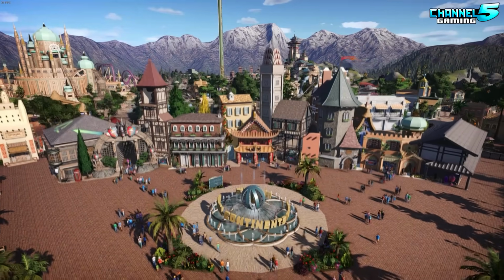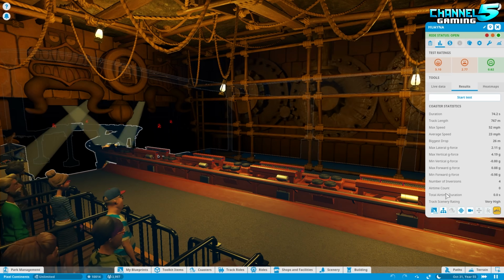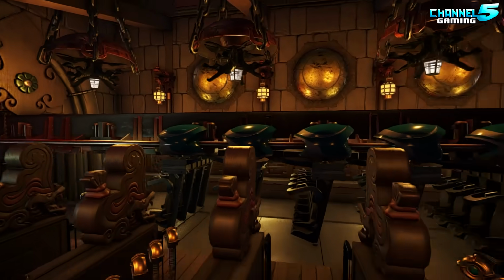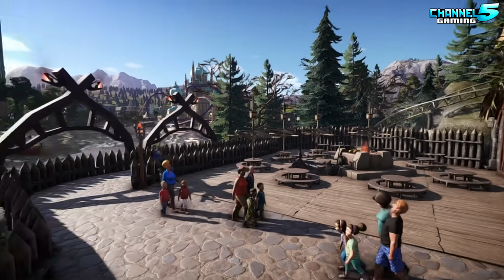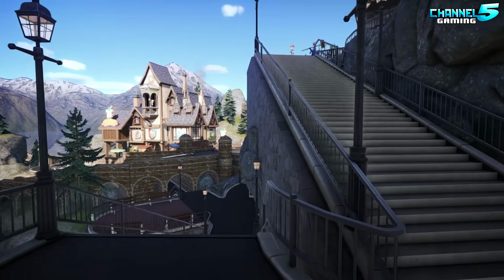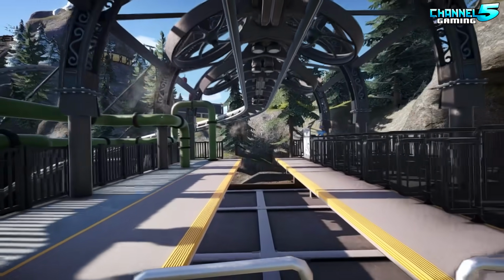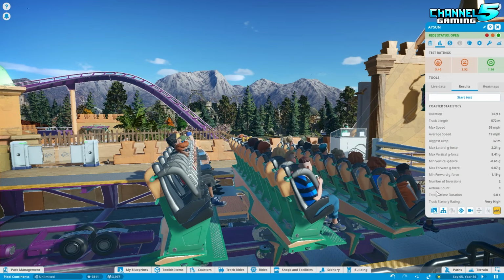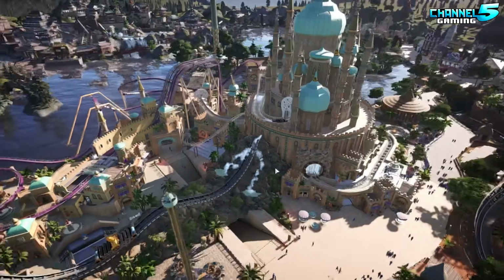The Pixel Perfect Mega Park!: Pixel Continents Park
Planet Coaster: Park Spotlight 590 - Pixel Continents Park, Created by: PixelWess89
Other PixelWess Parks:

Time Stamps:
0:00 Introduction
2:20 Park Tour
5:24 Chicchan
8:43 Huayna
11:52 Monastery
15:47 Doragon
18:32 Shanhaiguan
24:27 Dragon Chaser
32:08 Valholl
37:57 Macchina Botanica
41:25 Cernunnos
48:53 Wurst Racing
50:50 Gondola
52:42 Quartz Peaks
56:04 Dangle Peaks
1:00:19 Kervan
1:04:46 Nadire
1:09:56 Wildebeast
1:12:49 Aysun
1:14:51 Boat Tour
1:18:46 Final Thoughts